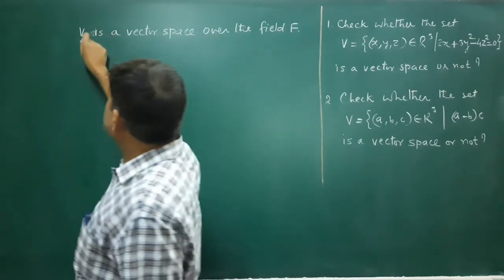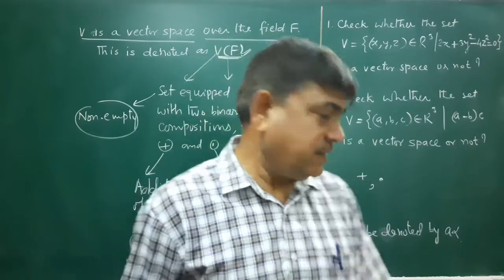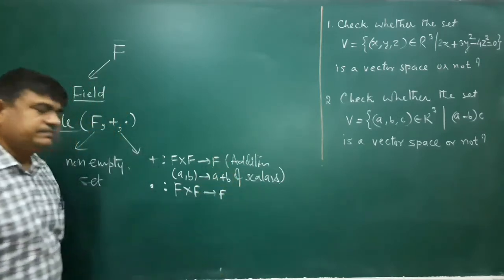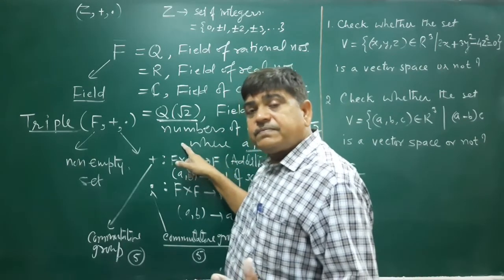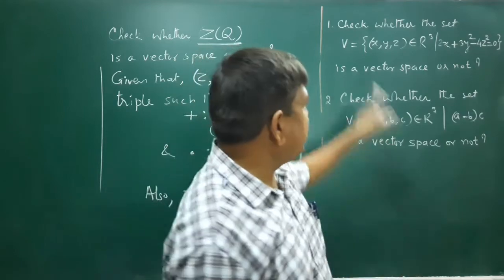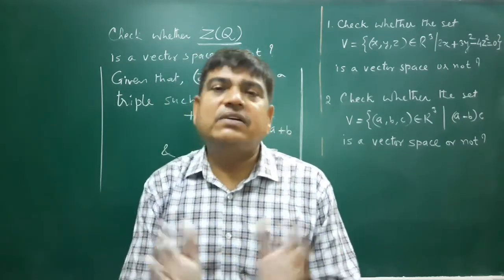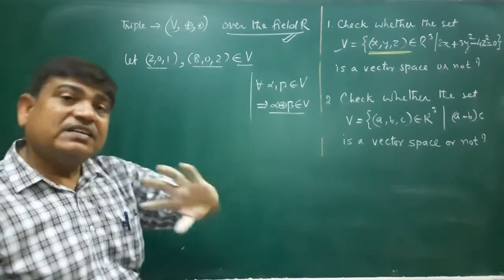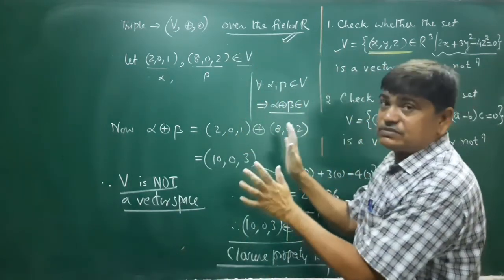Linear Algebra:Vector Space-3(B.Sc. Hons Pt III) By Dr P R PARIHAR